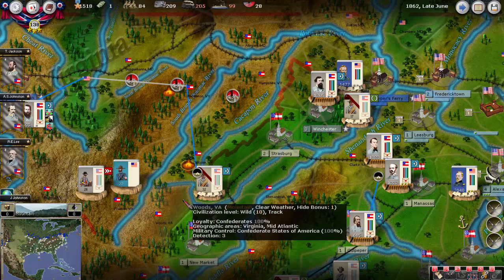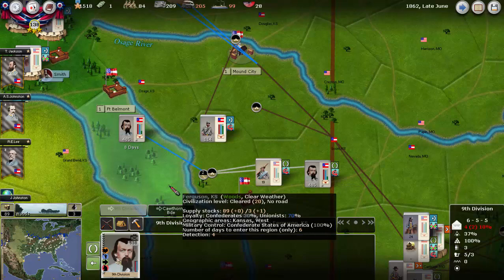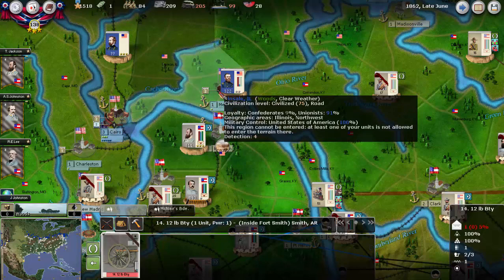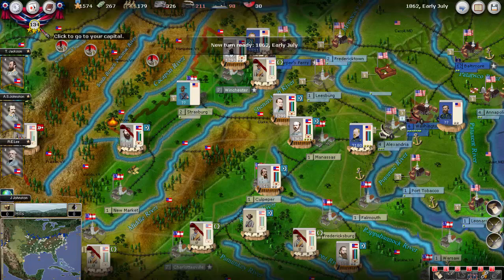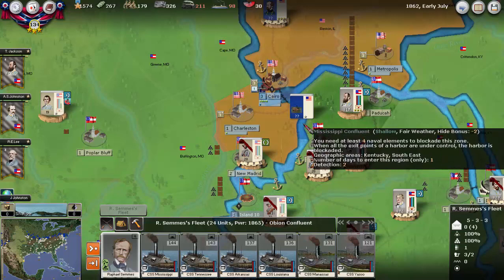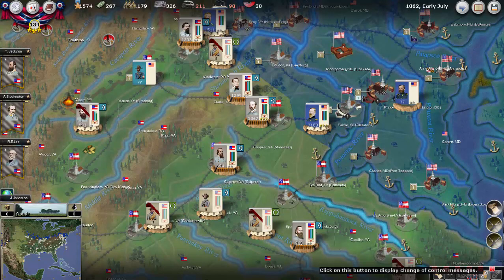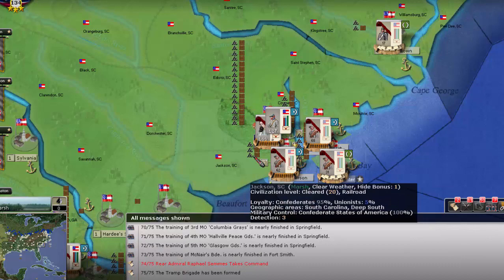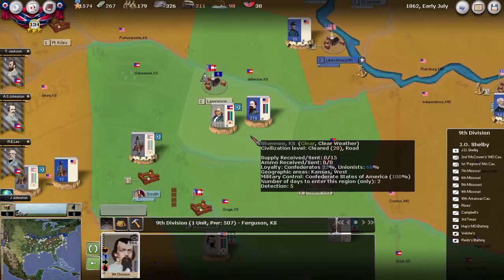AGEOD's Civil War 2 - PBEM - CSA - Late June 1862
No big battles. Few skirmishes out west.